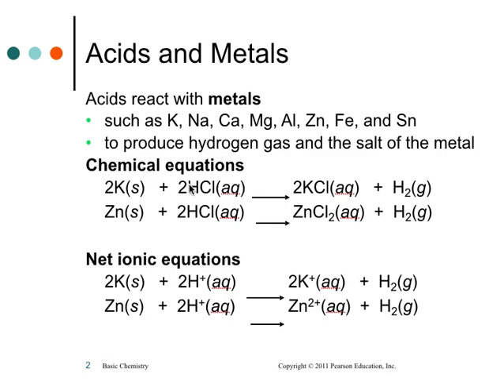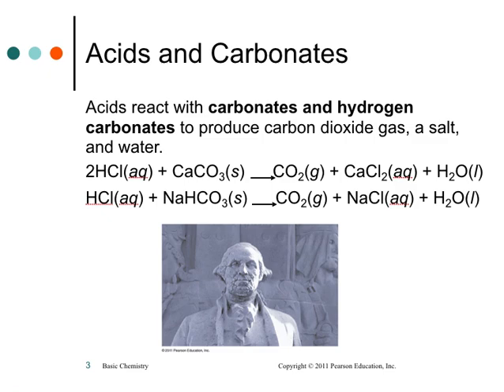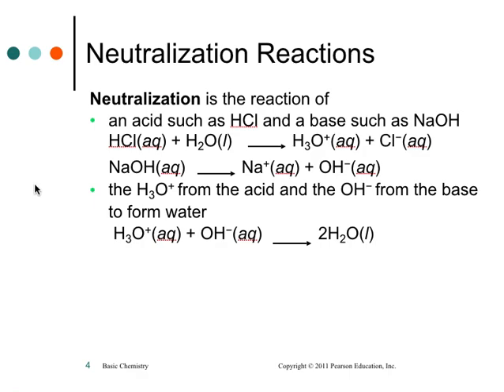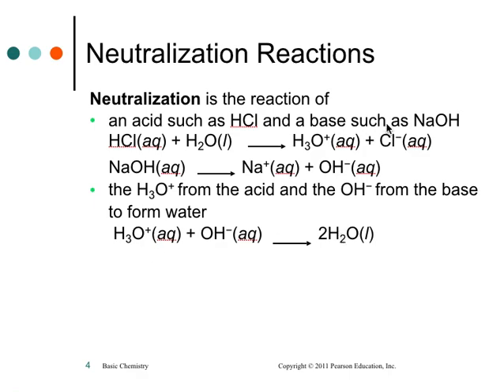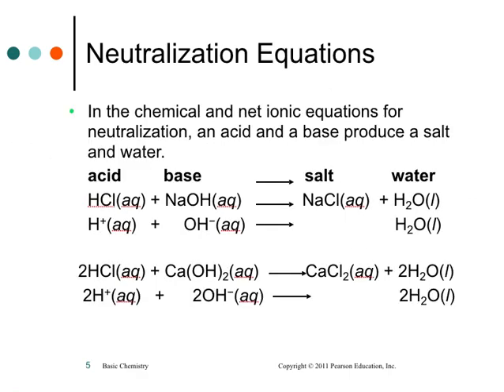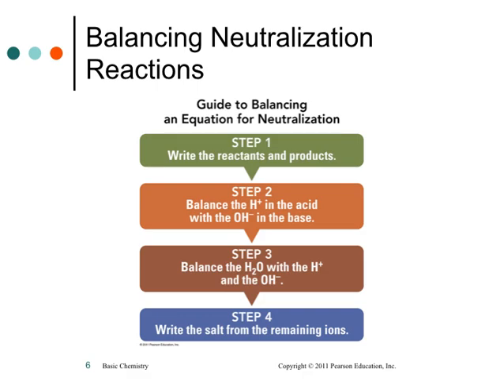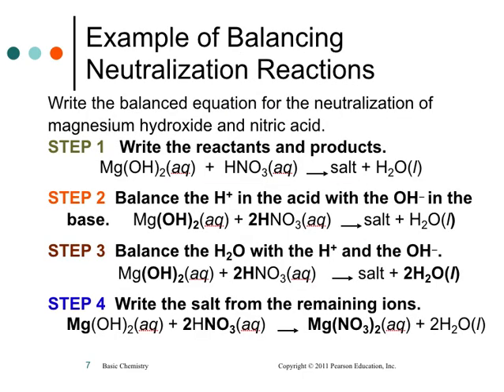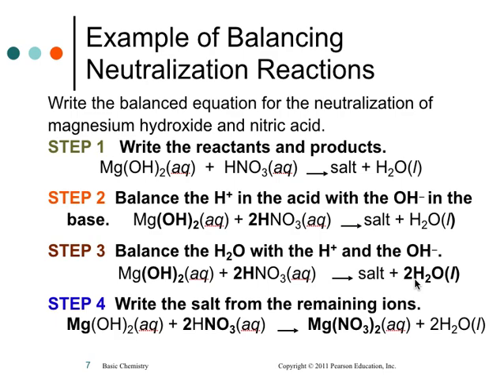14 7 Video Lecture